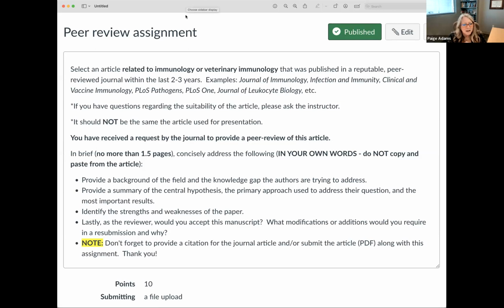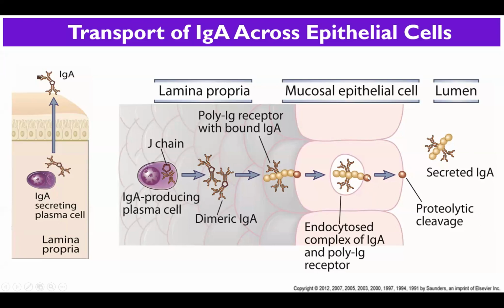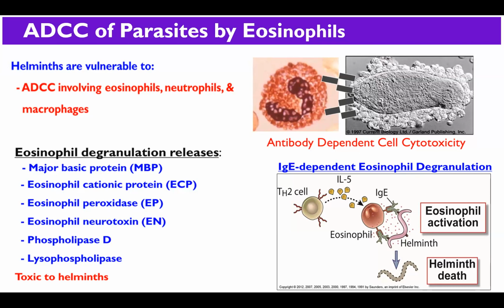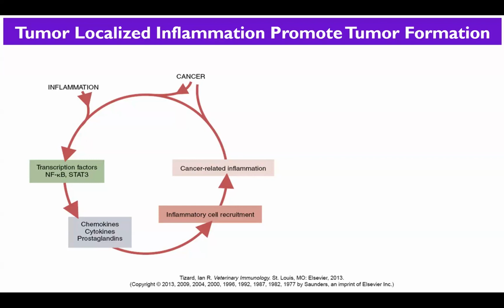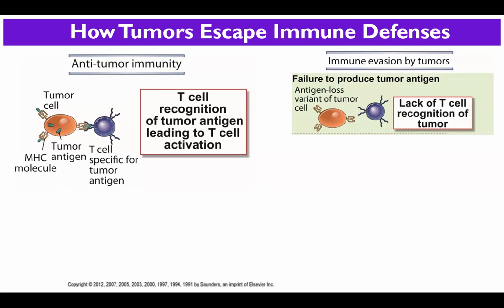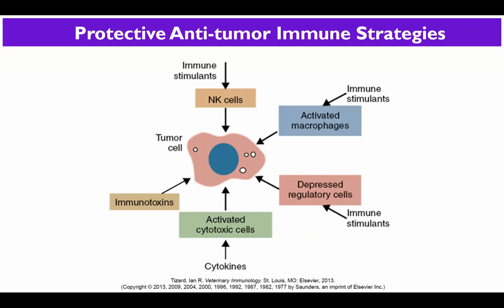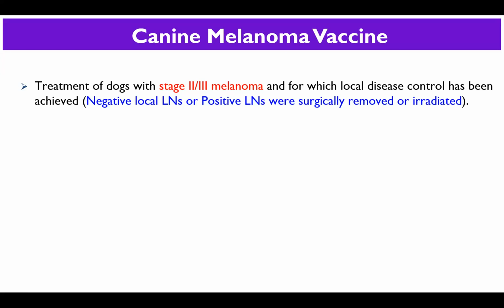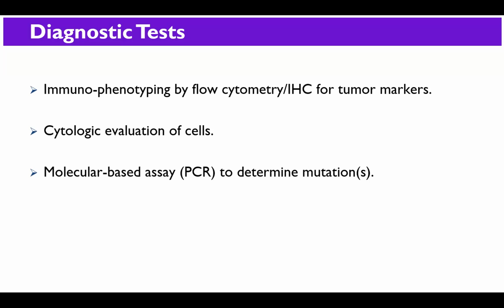Lecture recording Mwangi 11 29 23